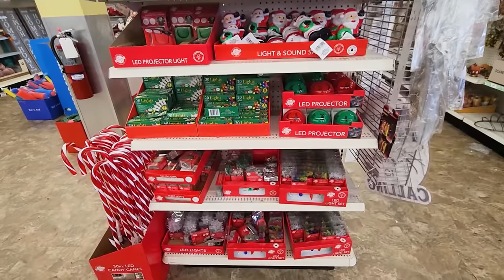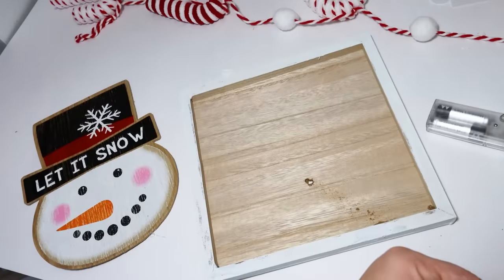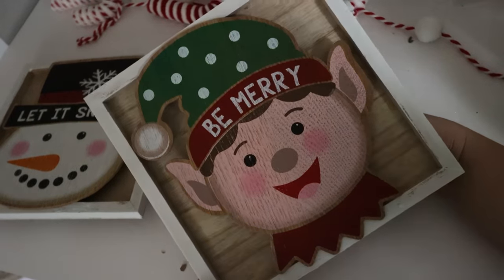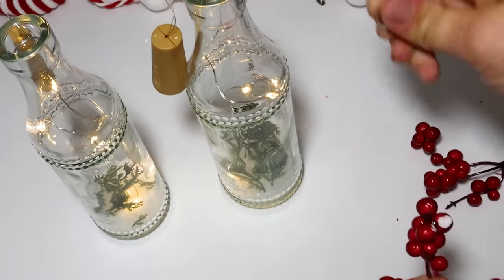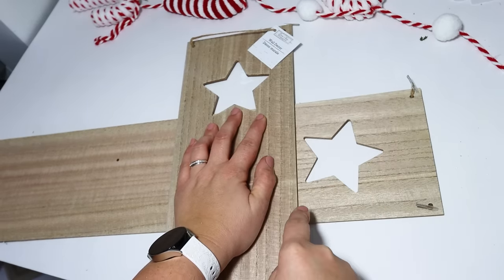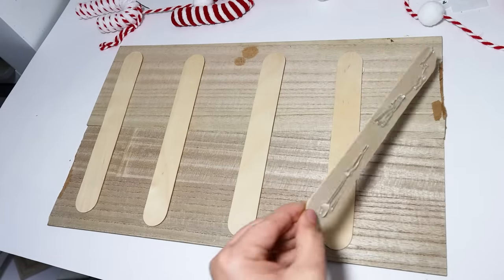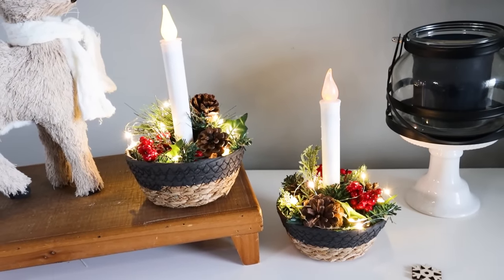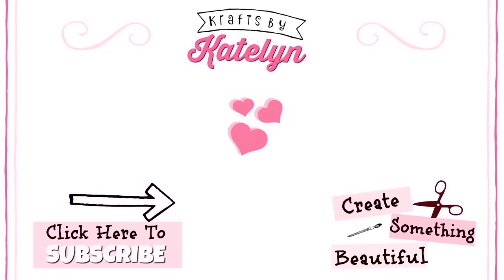Grab $1 String Lights From Dollar Tree for these Impressive Christmas DIYS! Krafts by Katelyn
What I use to film